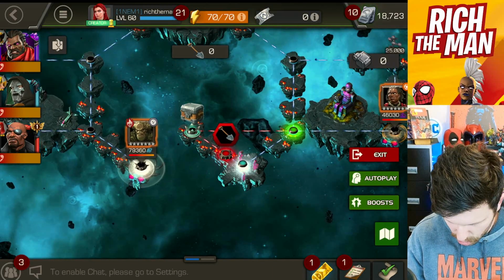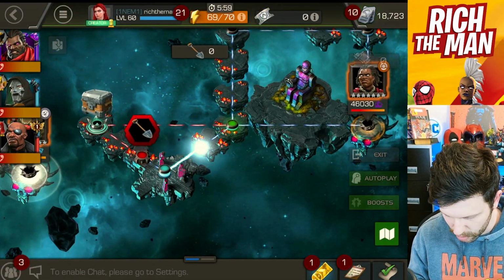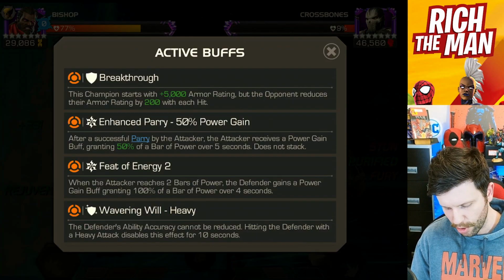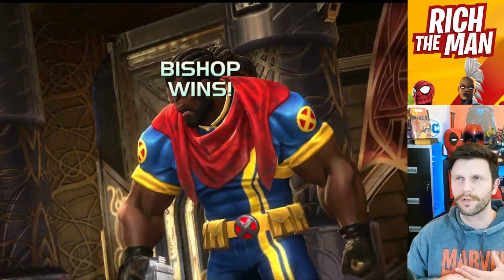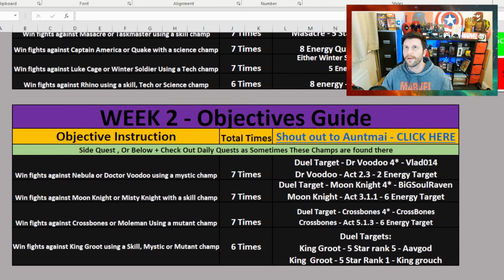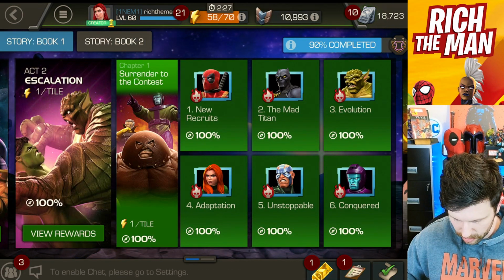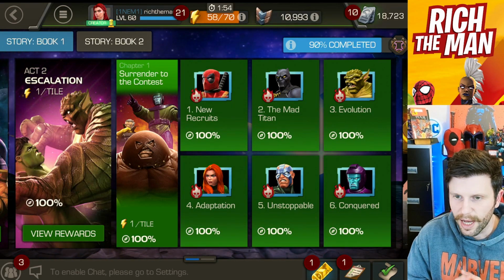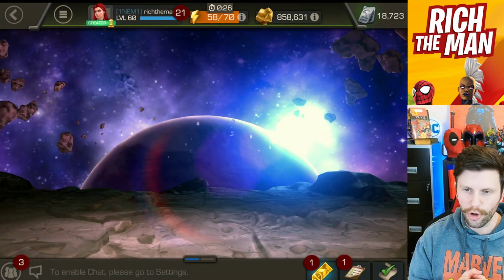November Week 2 Objectives + Side Quest Guide | Duel Targets & Low Energy Options | Marvel Champions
In This Video: November Week 2 Objectives + Side Quest Guide | Duel Targets & Low Energy Options

This Month:
Paragon Gauntlet, Deathless Champions, Necropolis, Alliance Raids, Banquet Event 2023, Cyber weekend November Side quest, Battlegrounds, ascension , ban waves, exploits, MCOC news and info and more